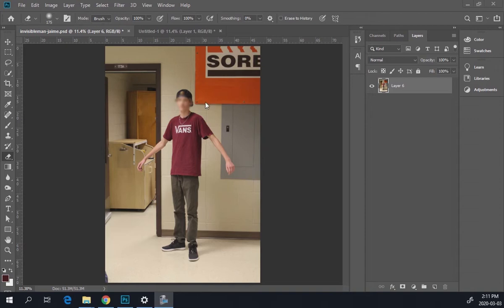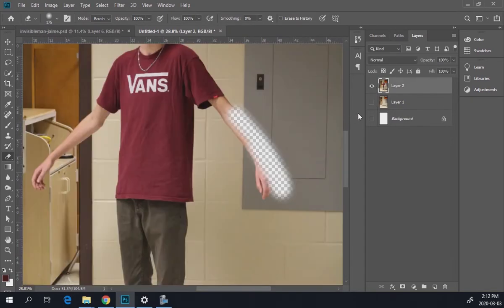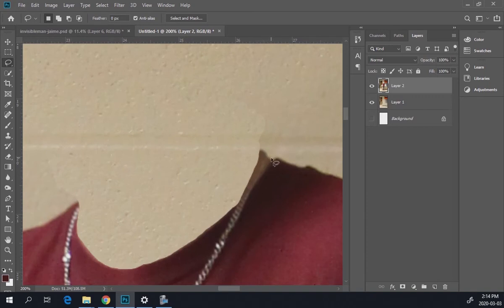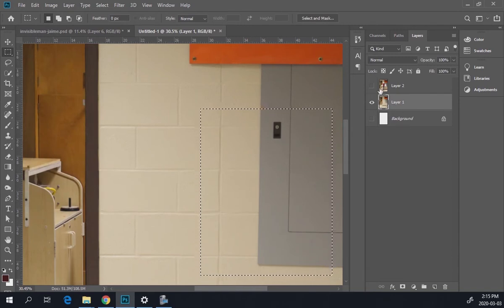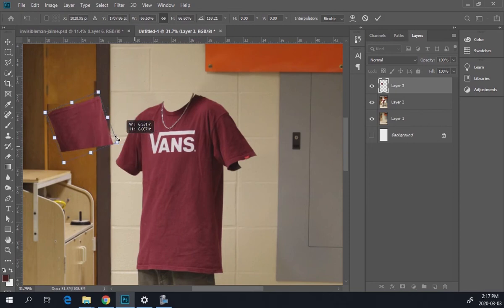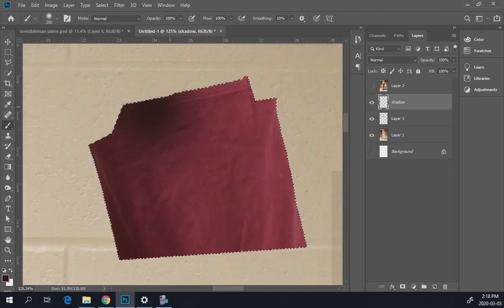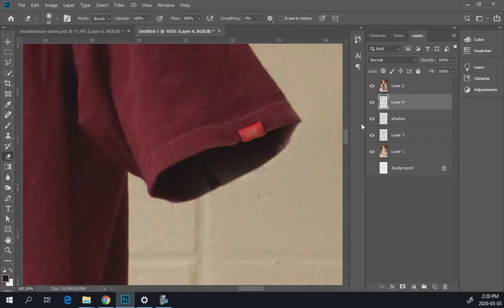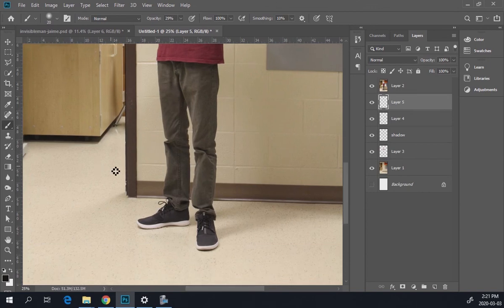Photoshop Tutorial: Surrealism Example - Invisible Man